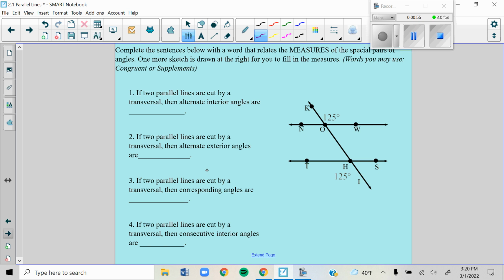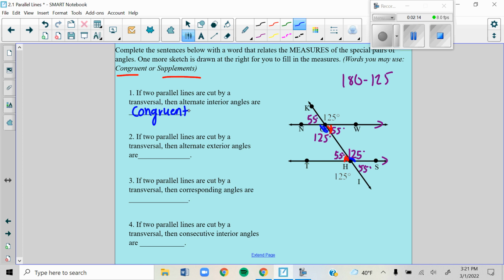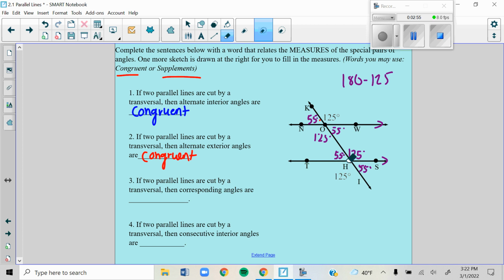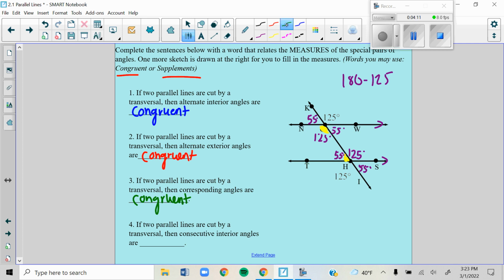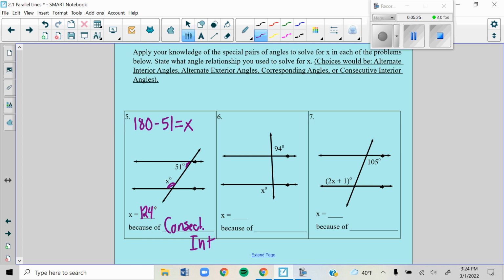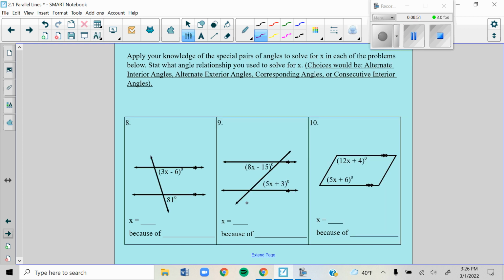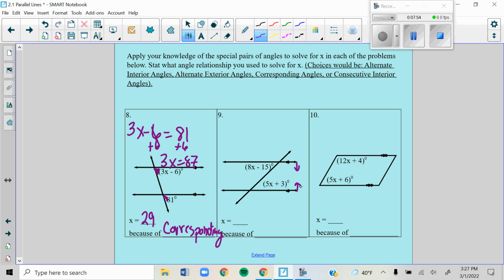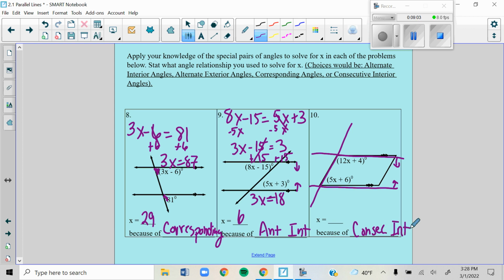2.1 Parallel Lines and Transversals Part 2